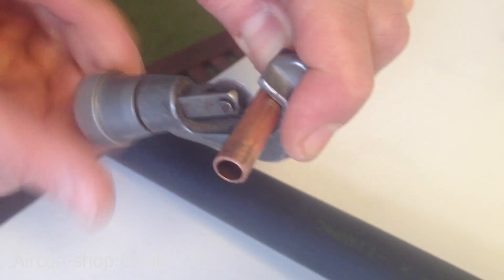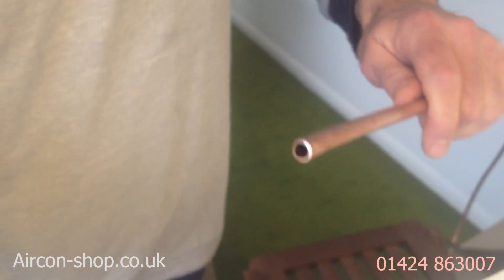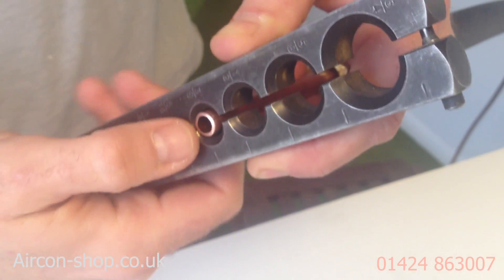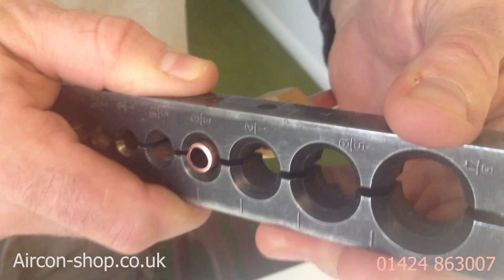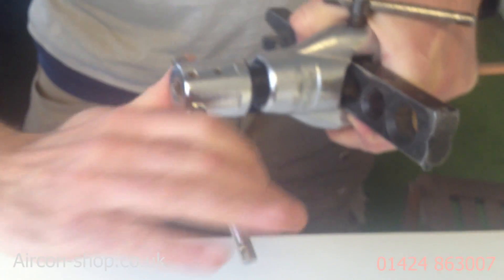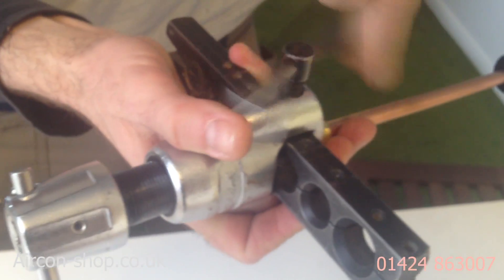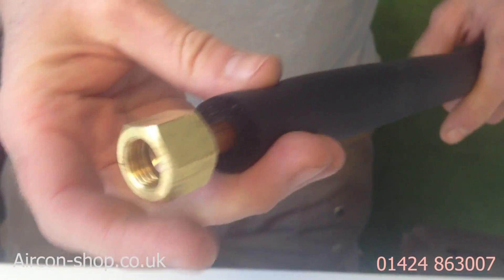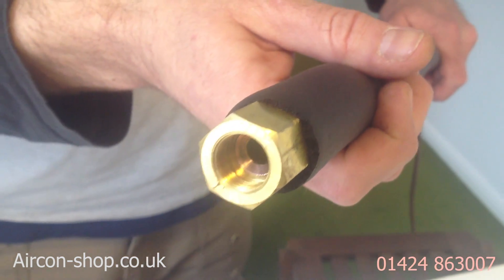air conditioning diy install part 1: flaring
How to flare an air conditioning tube. It is very important to get this part of an install correct.  The flare connection needs to hold huge pressures 20 BAR plus.  If you imagine your mains water pressure is 2 BAR.  Good luck and give us a bell on 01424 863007 if you are unsure.